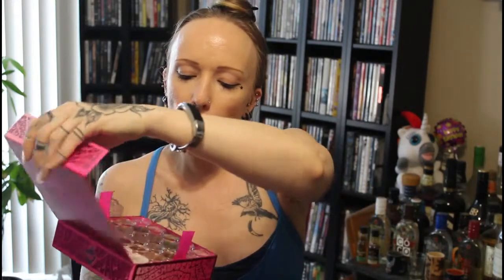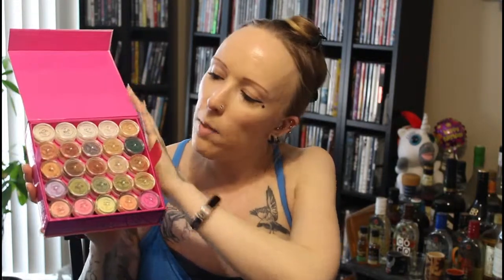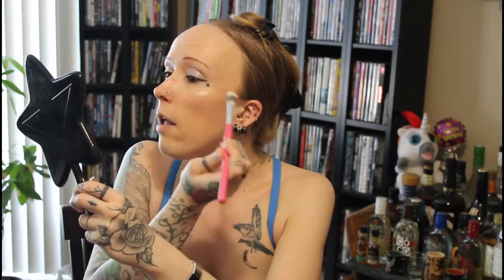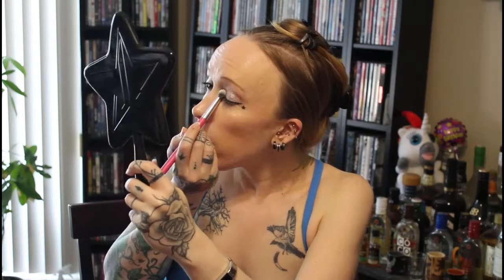Peaches & Cream Vs Wet n Wild Loose Eyeshadows ll Kimmie B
Quick Comparison:

2 of my favourite Loose Eyeshadow companies, Peaches & Cream Vs Wet N' Wild. Peaches & Cream is double the price point (with conversion, Overseas purchase) compared to Wet N' Wild (Domestic purchase).

Which is worth your money?